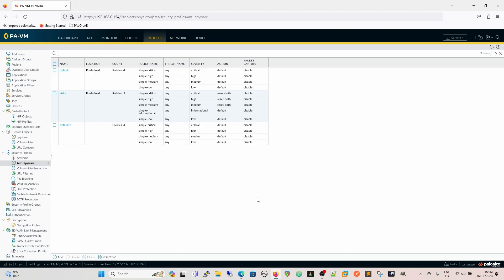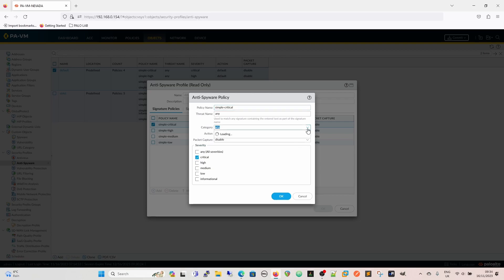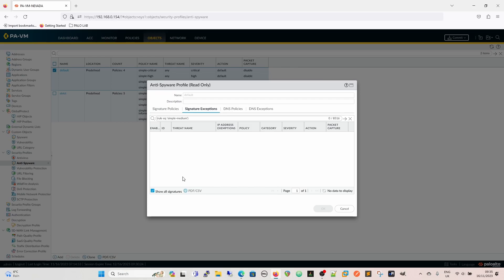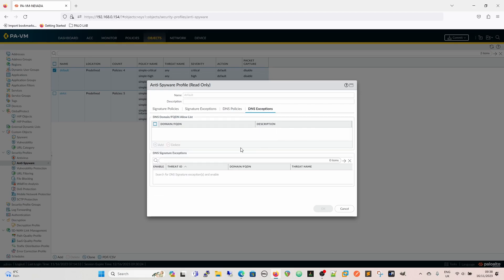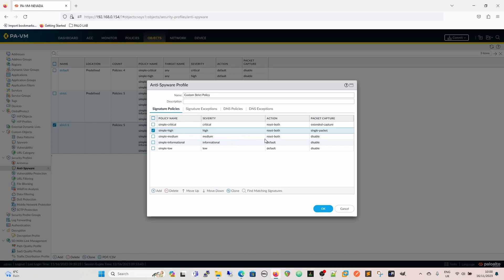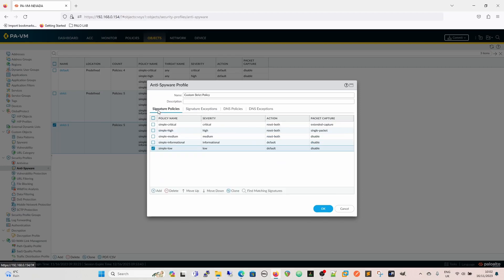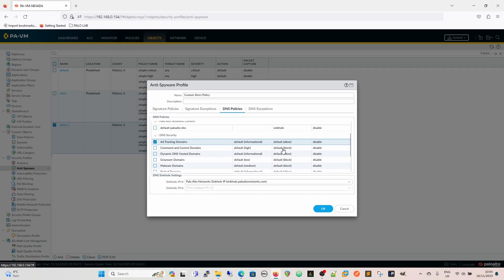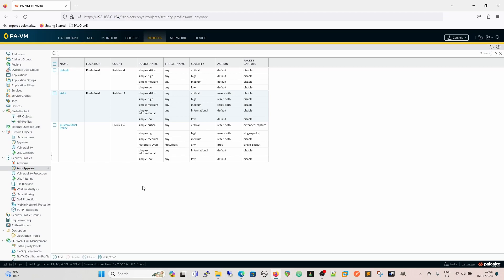Anti Spyware Explanation | Palo Alto Networks Training [Threat Prevention]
Dive into the essentials of setting up Palo Alto Networks' Anti-Spyware Profile in this easy-to-follow tutorial. Ideal for network administrators and cybersecurity beginners, this video covers:

Introduction to Anti-Spyware Profile: A brief overview of what the Anti-Spyware Profile is and why it's crucial for your network security.
Basic Configuration Steps: Walkthrough of the fundamental steps to configure the Anti-Spyware Profile, ensuring your network is protected against spyware threats.
Understanding Settings and Options: Insight into various settings within the profile, helping you customize it according to your network's specific needs.
Tips for Effective Deployment: Practical advice for deploying the Anti-Spyware Profile for optimal performance and security.
🛡️ Equip yourself with the knowledge to secure your network against spyware with Palo Alto Networks.